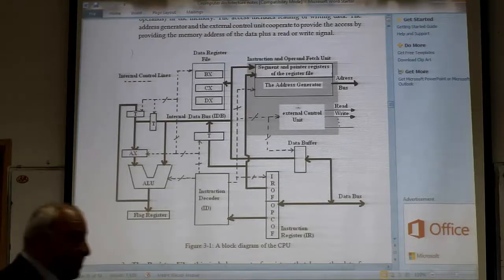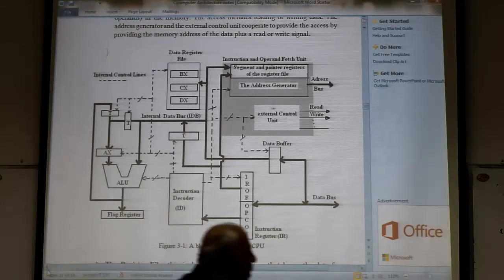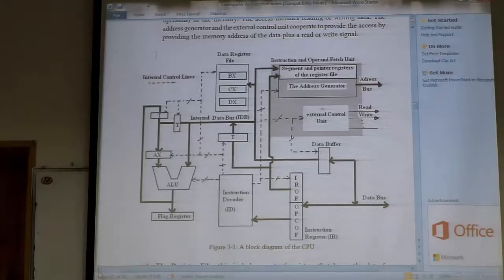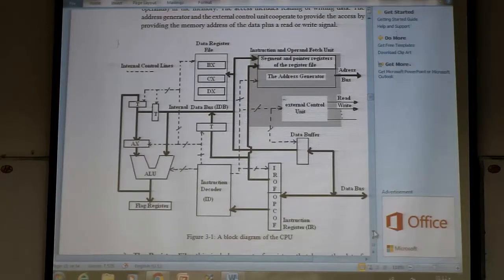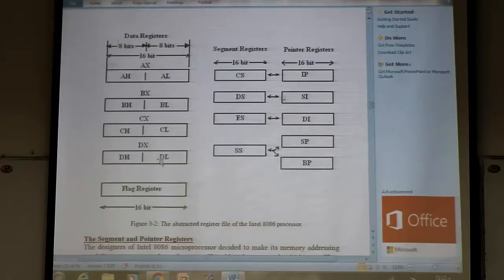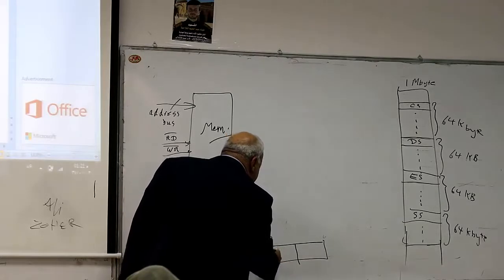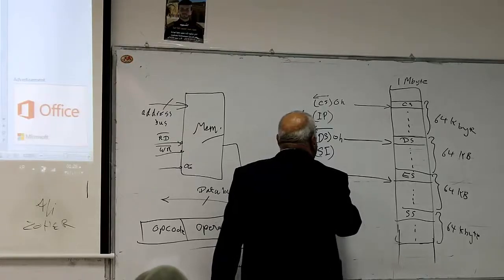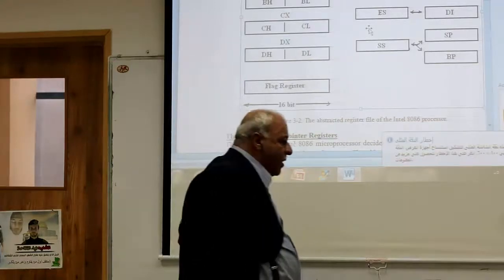CPU and Abstracted Register File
مرفق الماده بالرابط التالي.